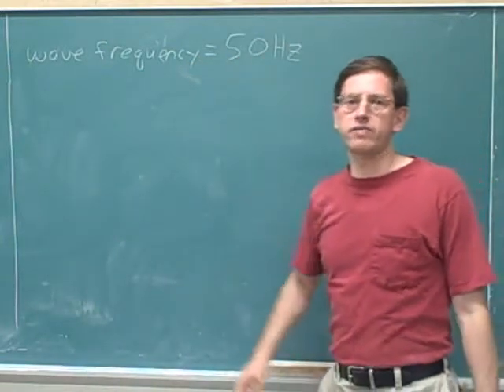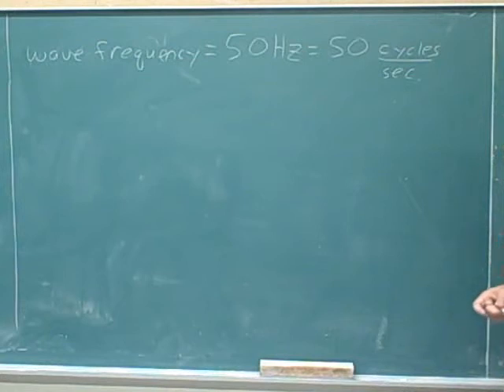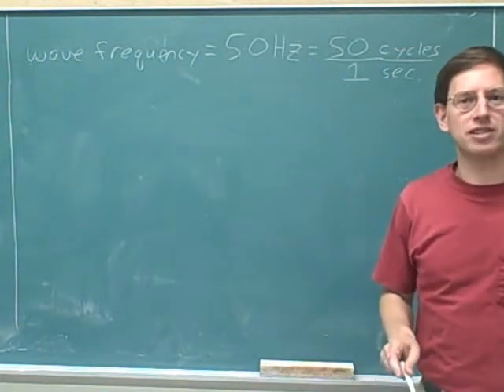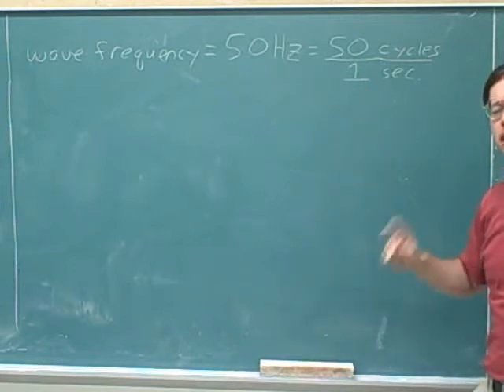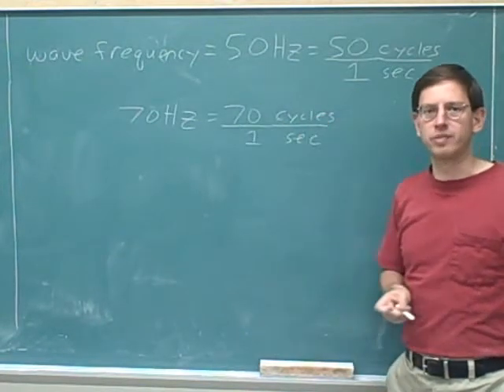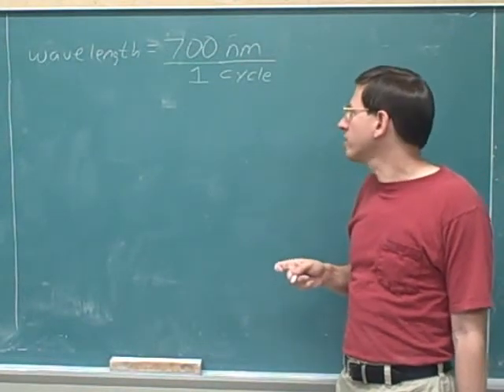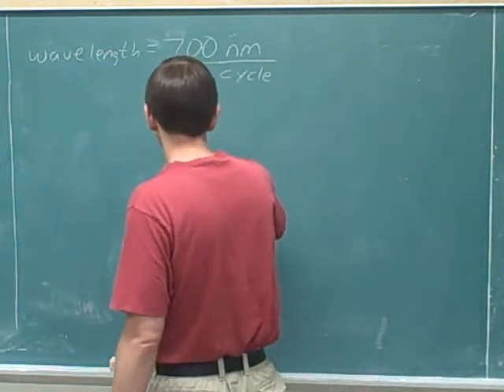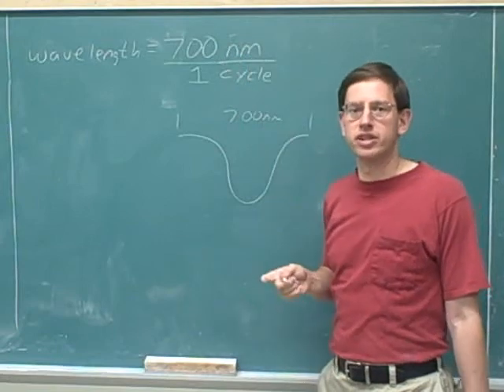physics & chemistry: ratio units (10)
(1) Introduction
(2) Prices
(3) Prices
(4) Prices
(5) Prices
(6) Prices
(7) Prices
(8) Examples of how to interpret ratio units from physics and chemistry: speed and power (watts)
(9) Density and pressure
(10) Frequency (hertz) and wavelength
(11) Electric field and potential (volts)